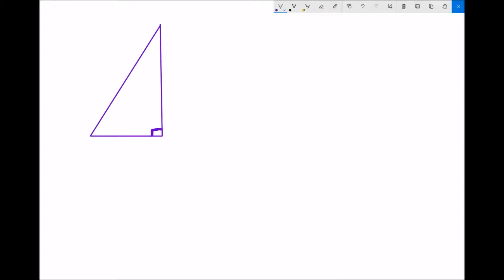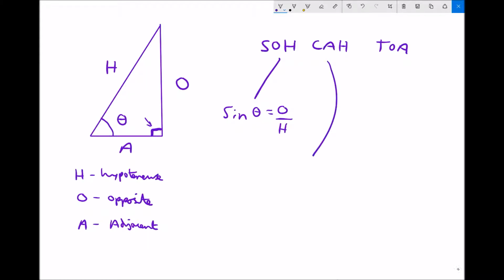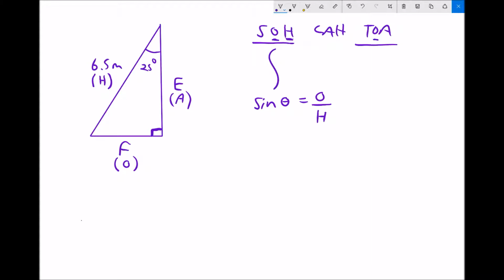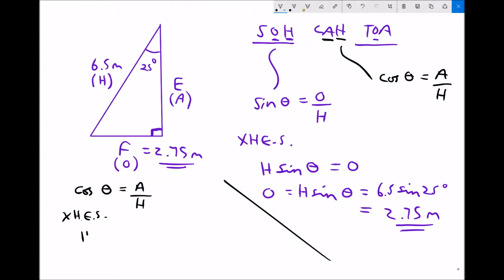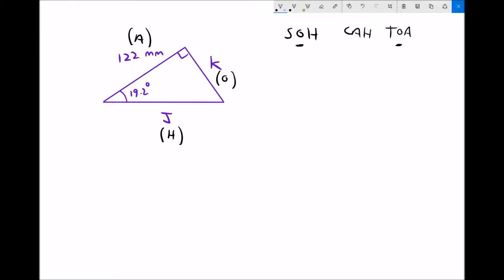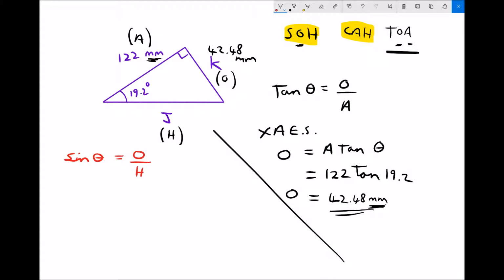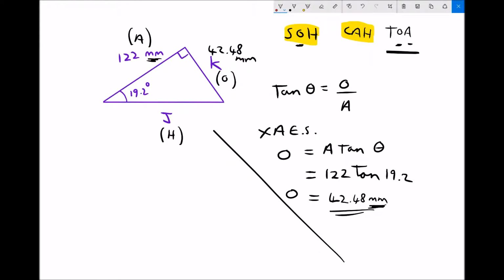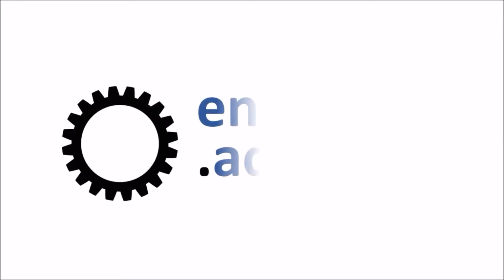Using Trigonometry to Find Unknown Lengths on Right Angled Triangles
Learn how to use Trigonometry in order to find unknown lengths on right angled triangles. If you know the length of one side and one angle (in addition to the right angle) then you can use Trigonometry to find the remaining two sides and remaining angle.